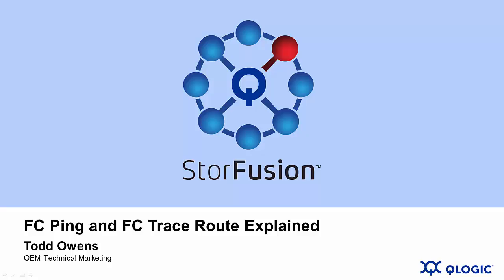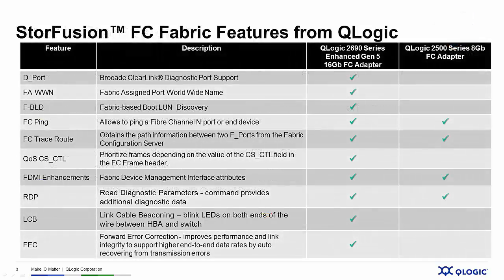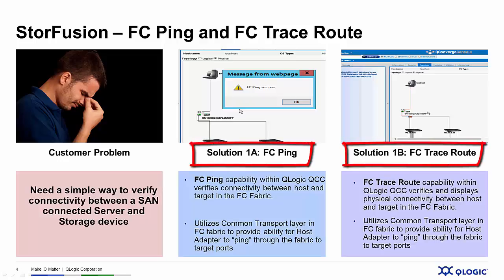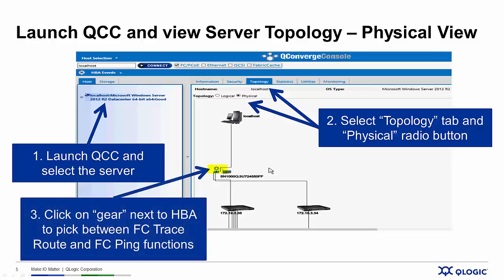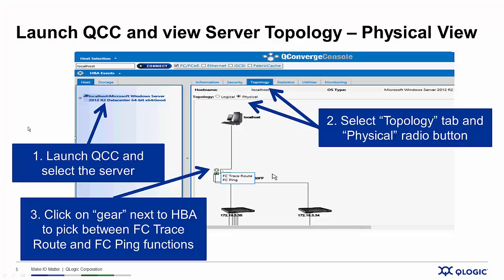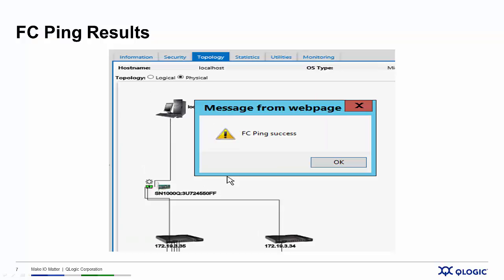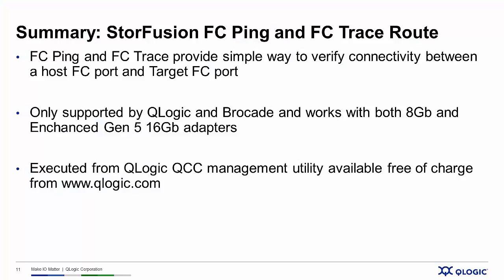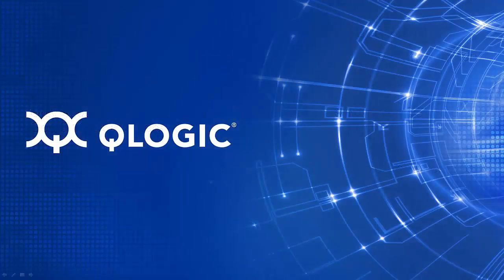Introduction to StorFusion™ Demo 1 – FC Ping/FC Trace Route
This video provides an overview and demonstration on how to configure two of the advanced diagnostic features of StorFusion™ technology called FC Ping and FC Trace Route. These features help Storage Area Network (SAN) administrators validate physical connections between a host and target in the SAN environment when using QLogic 8Gb and 16Gb Fibre Channel Adapters and Brocade Gen 5 16Gb Fibre Channel switches or directors.